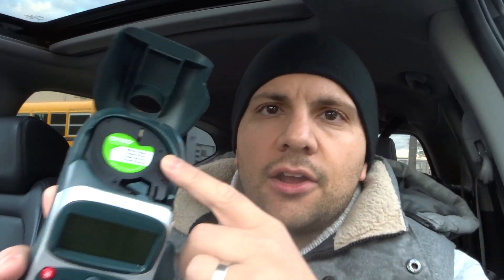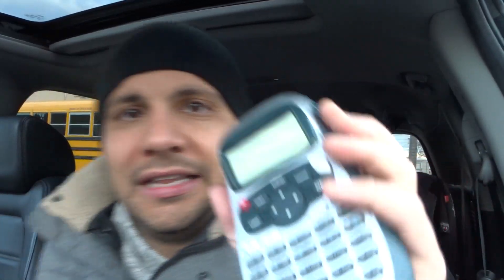Dymo Letratag 100H Label Maker Review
In this video, I review the Dymo Letratag 100H Label Maker that I got recently. It is absolutely awesome in so many ways and is jam packed with features that you can make use of. These label makers are amazing, and I wanted to share my own opinion about them with you for this specific review video.